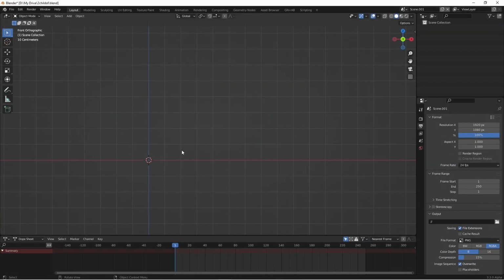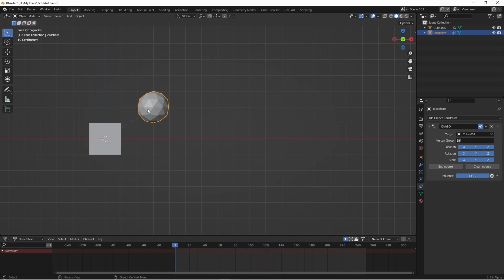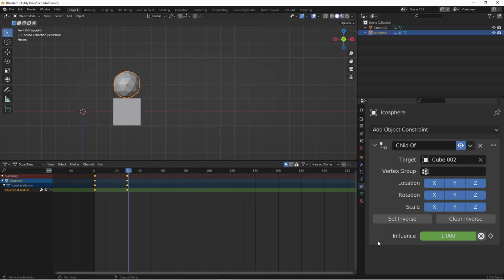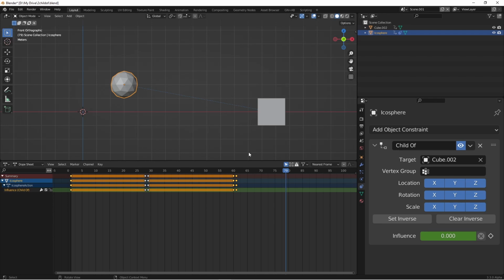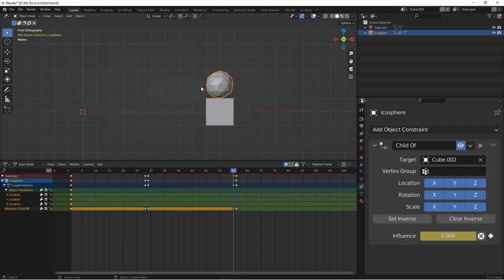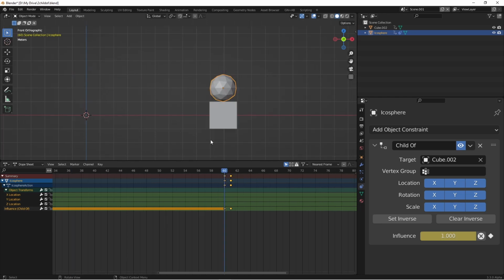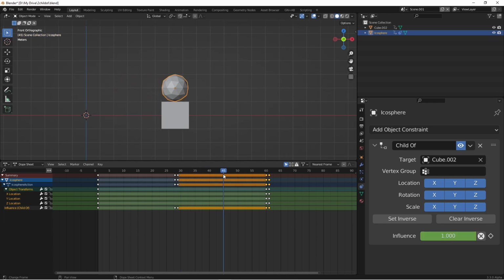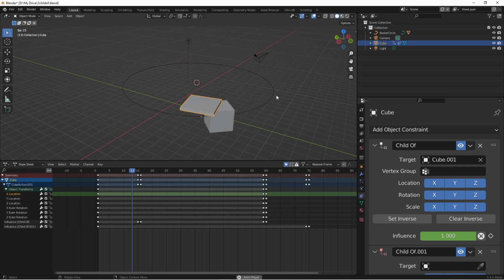Blender: The 'Child Of' Constraint Demystified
NEW!!! In this video, I try to make the "Child Of" constraint a little easier to understand.